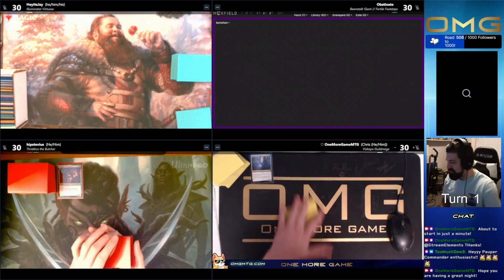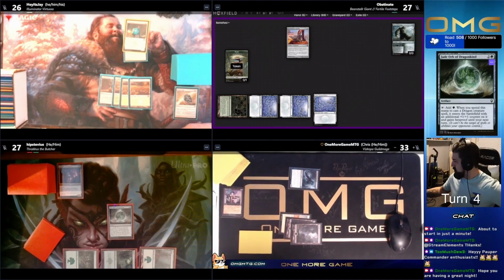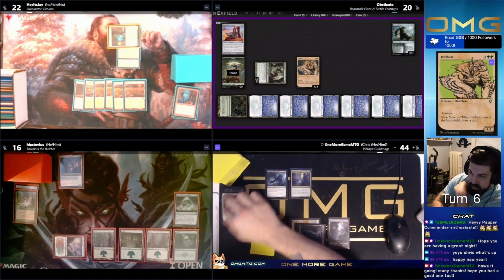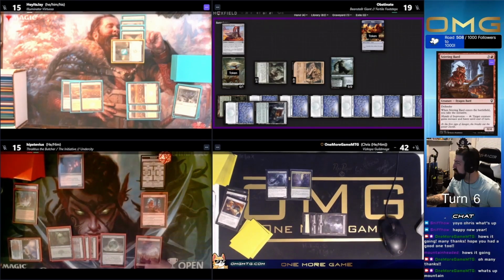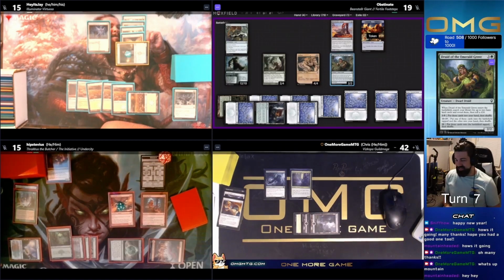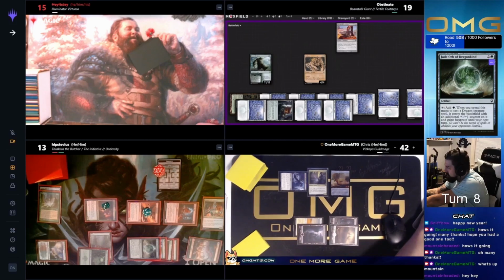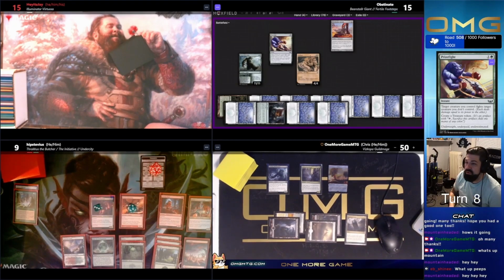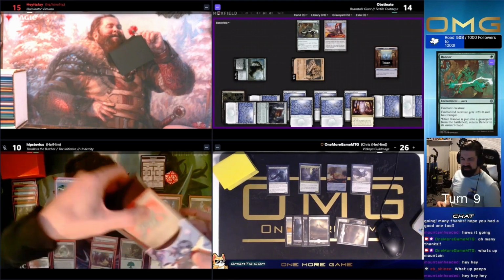Pennies to Power Ep 73 || OMGMTG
Prepare to be enchanted by the magical world of my channel!

Greetings, Magic the Gathering enthusiasts! If you crave excitement and insight into the enigmatic world of MTG, you've found the ultimate sanctuary for your curiosity. Brace yourself for a journey through captivating realms, with game plays, reviews, vlogs, and more.

But wait, there's more! As a member, enjoy perks like early access to content, insider secrets, and connecting with fellow magic-wielders.

The clock is ticking, and reality beckons you to join this extraordinary expedition. Together, we'll plunge into the boundless depths of MTG, forging bonds and defying the laws of probability.

Join me now, and let's traverse the breathtaking landscapes of MTG together. 🧙‍♂️✨